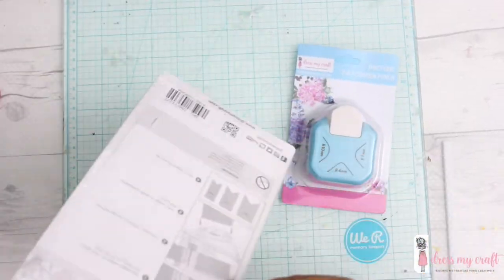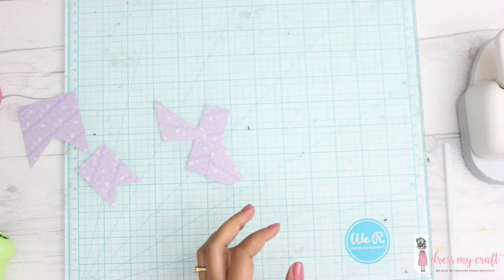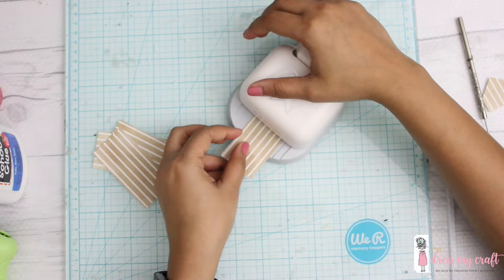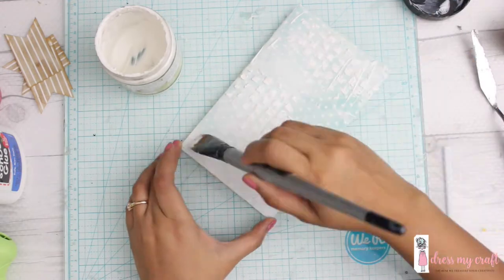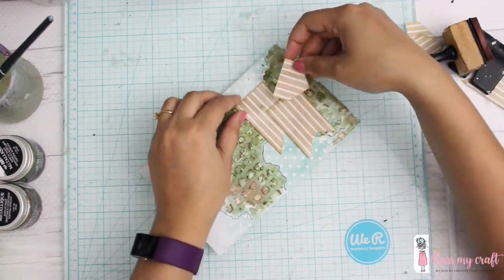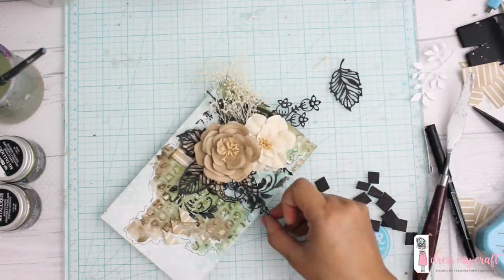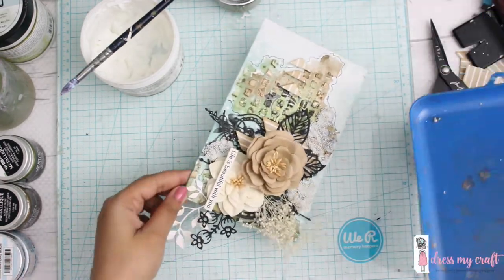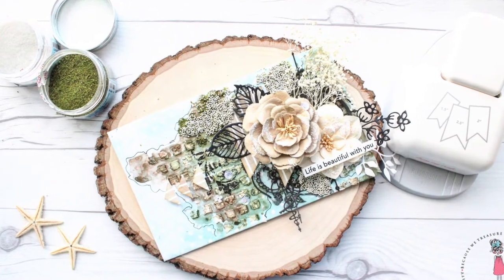Embellish envelopes with Mallika using Banner Punch | Dress My Craft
• 3 in 1 Corner Punch

• Dots N Stripes - 12x12 Paper Pad | Dmcp1167 | Dress My Craft